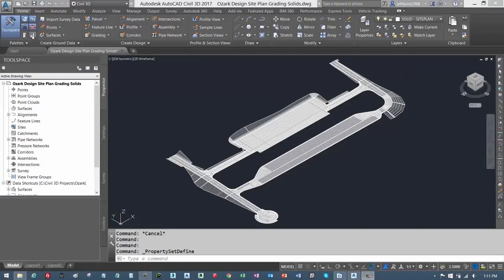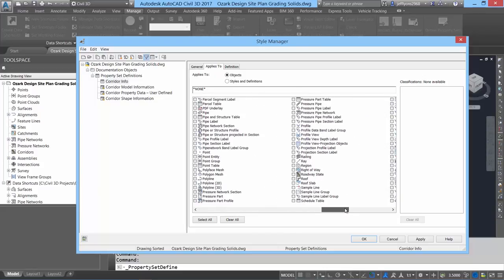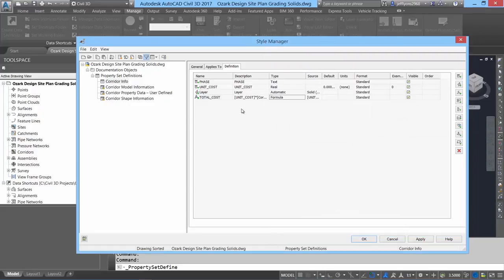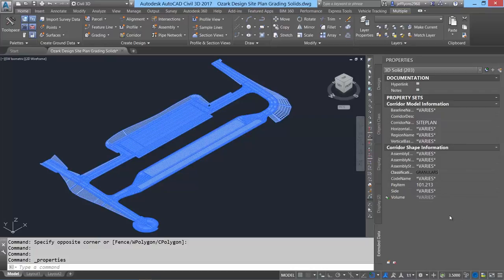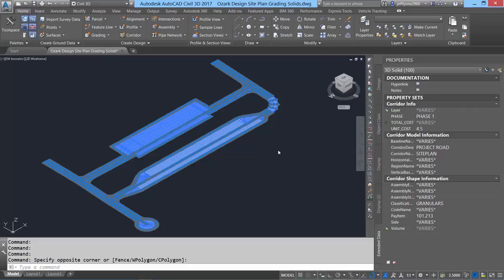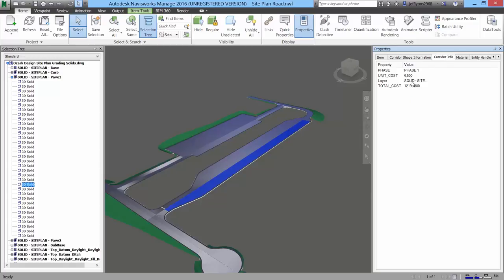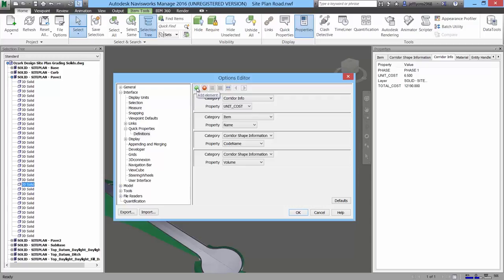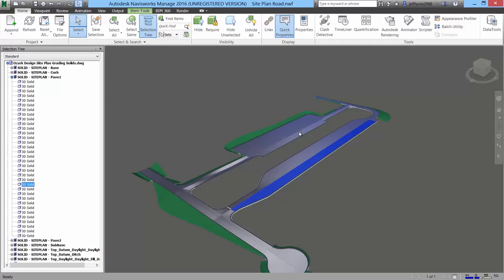AutoCAD Civil 3D - Features - Property Set Definition